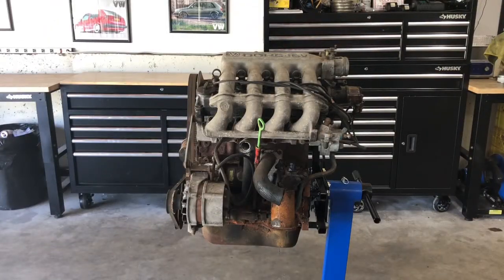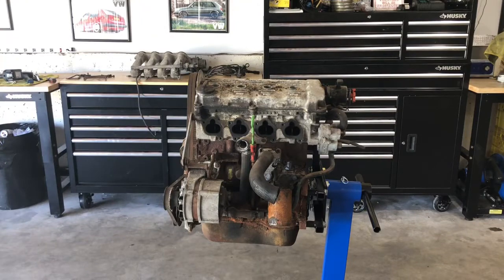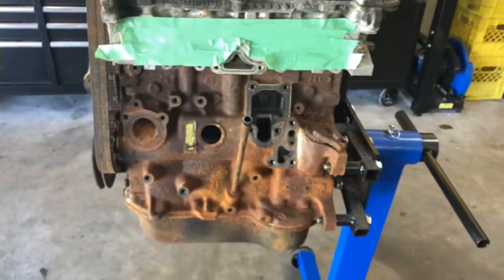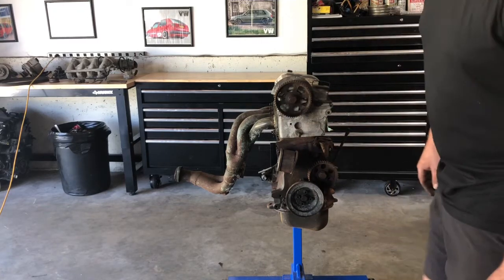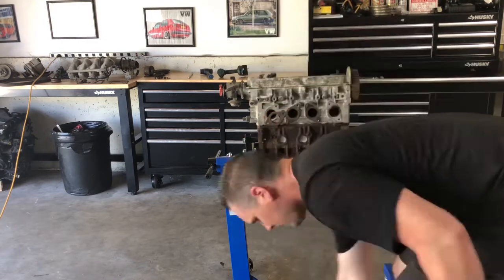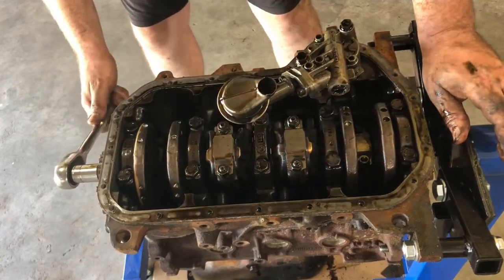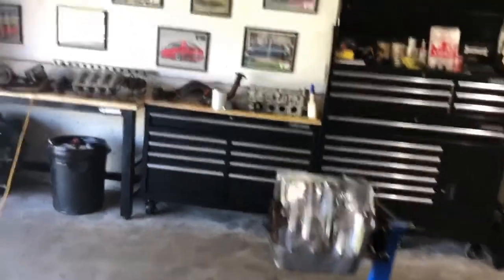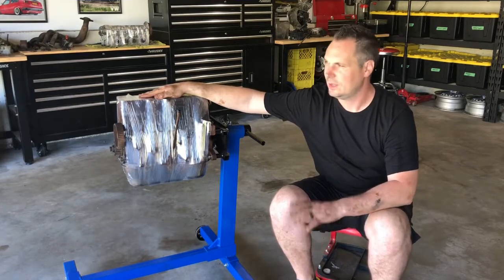Volkswagen Golf Mk1 Build (Ep.8) / WE TAKE A LOOK AT 2.0L 16v / VW Swap Rabbit Caddy Citi Cabrio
(Coming soon - Subscribers Rides Section) be sure to check back soon!!